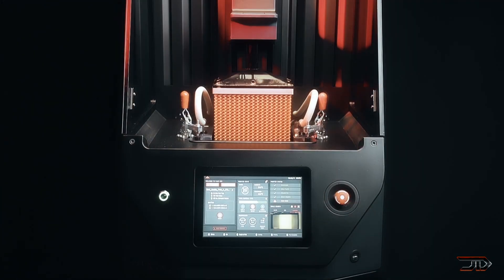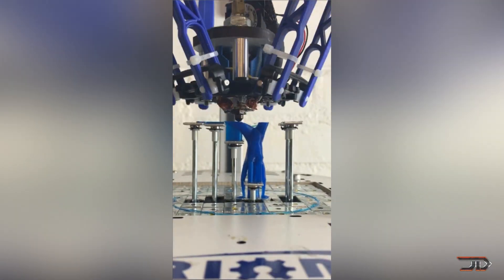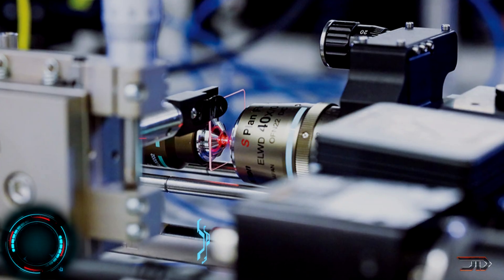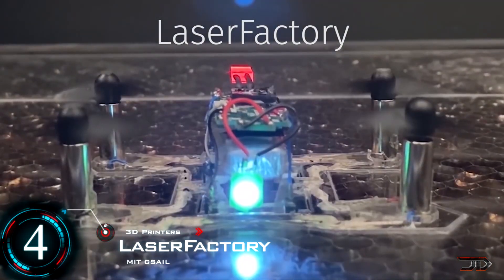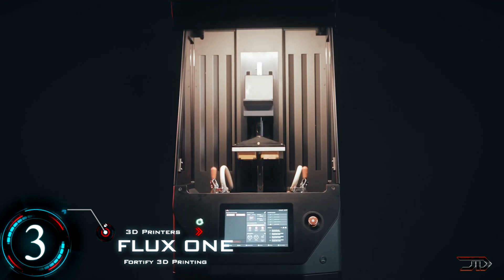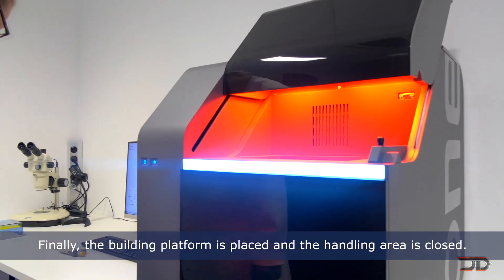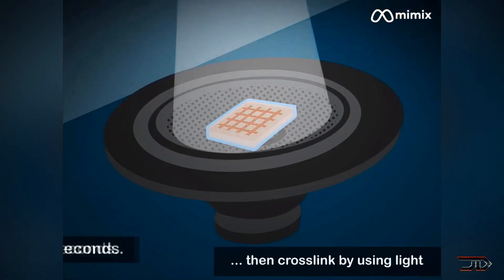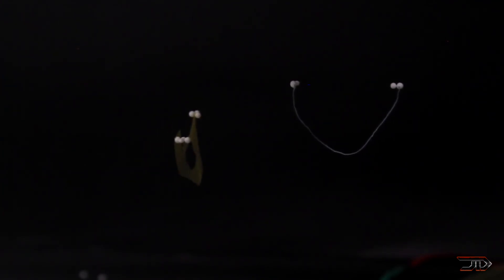7 INCREDIBLE 3D Printers (2021)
From holographic to optical fibers, let's take a look at some of the most incredible 3d printers!

Sources & Credits:
7.Moving Bed Platform

6. Litiholo

5. Photonic Crystal Fibers

4. Laser Factory

3. Flux One

2. NanoOne Bio

1. Cymatix Acoustic Printer